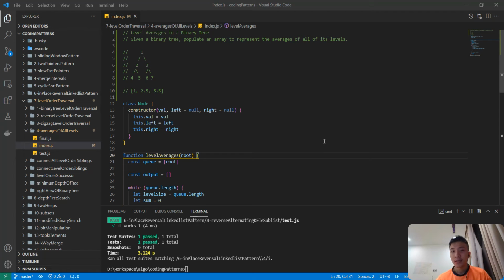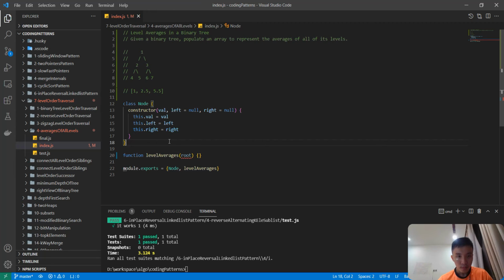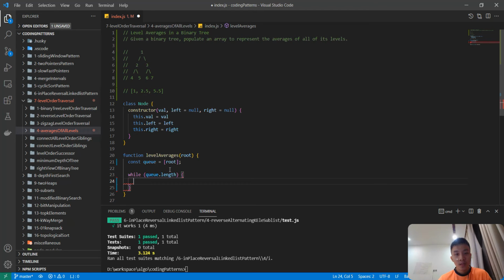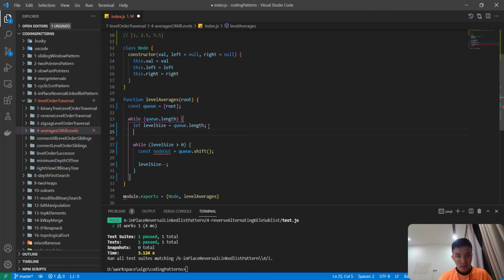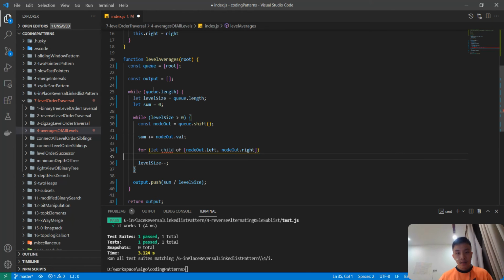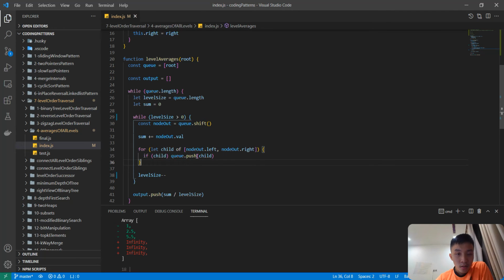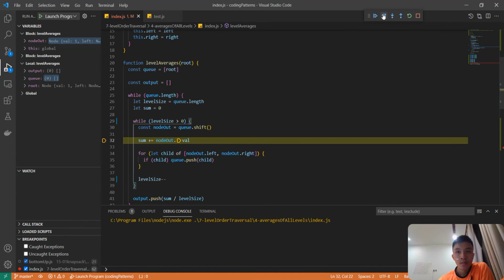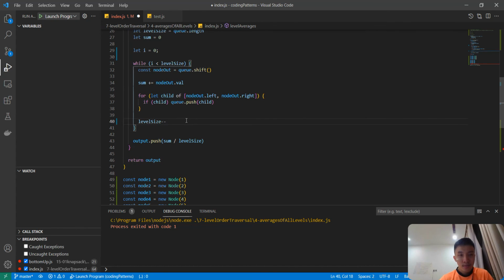Breadth First Search 4: Level Averages in a Binary Tree